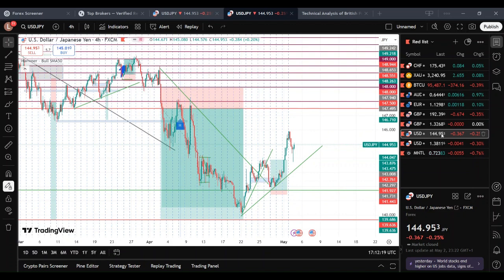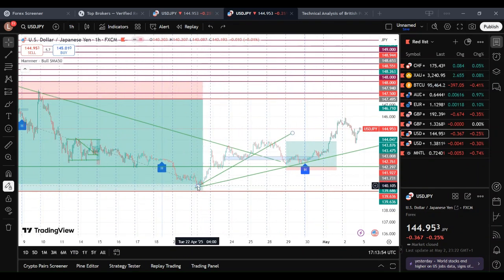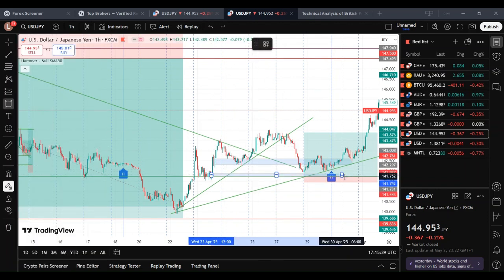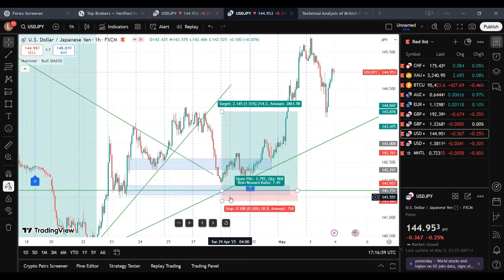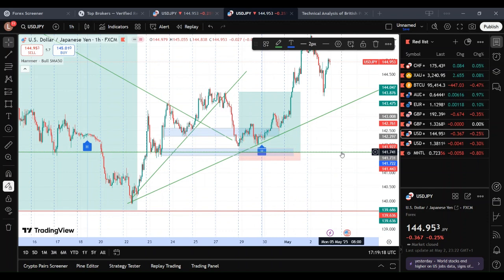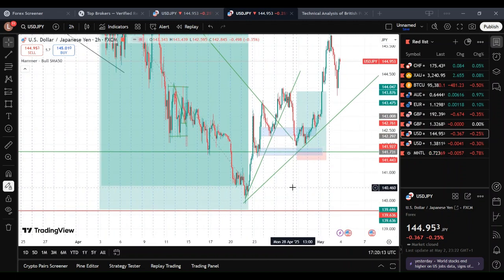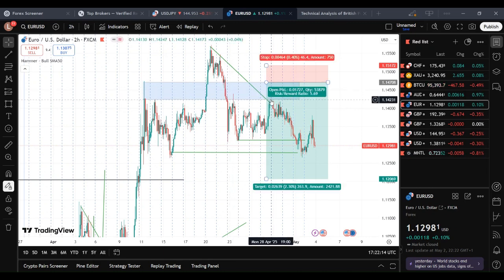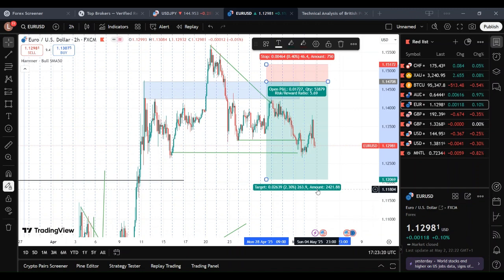Weekly Analysis with RavohFX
This is a simple video that shows you the analysis as well as the result of the analysis on this currency pair